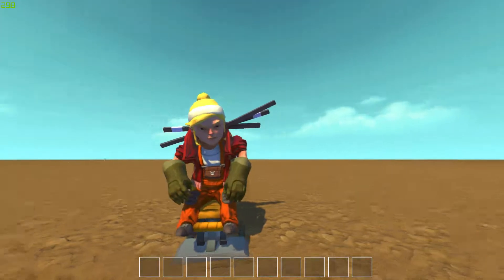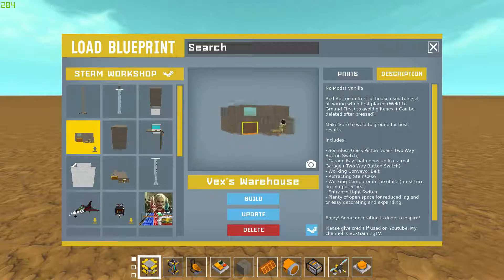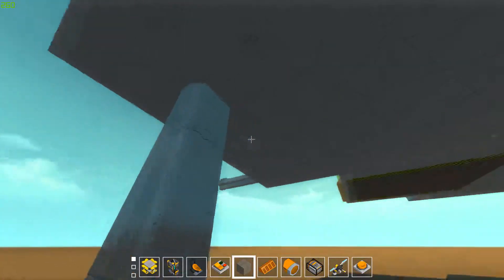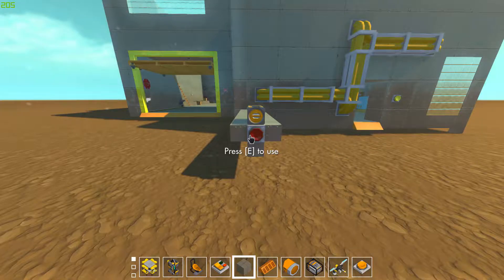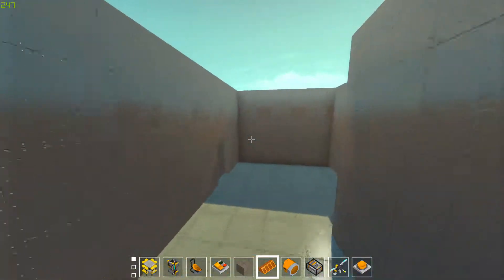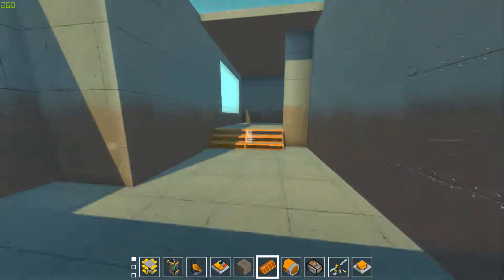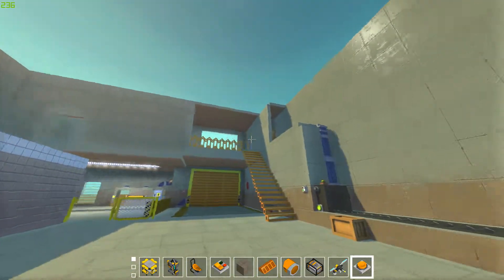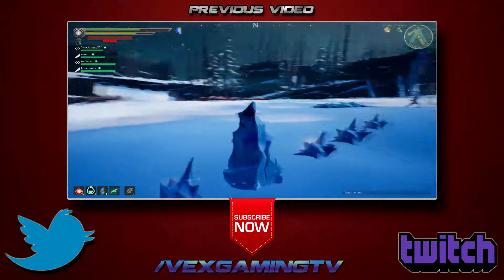Scrap Mechanic | Vex's Warehouse!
Whats up guys just showing off my Warehouse creation in Scrap Mechanic, and how to get it put into your world!